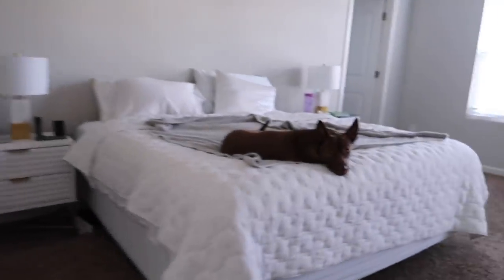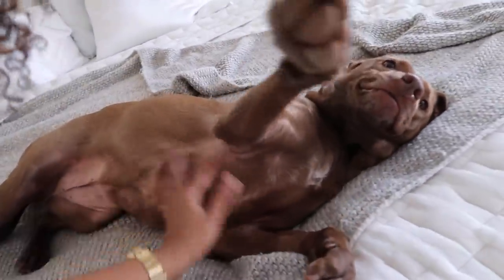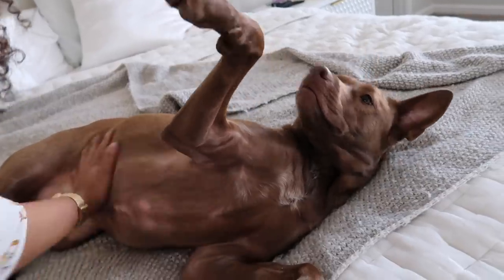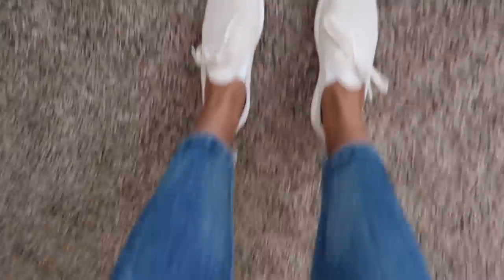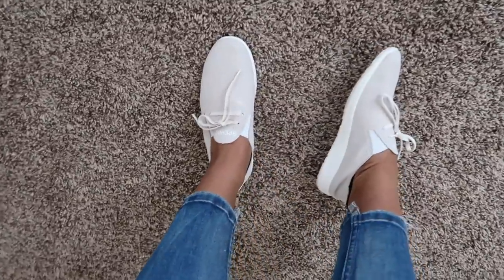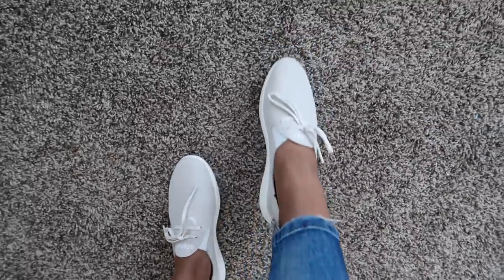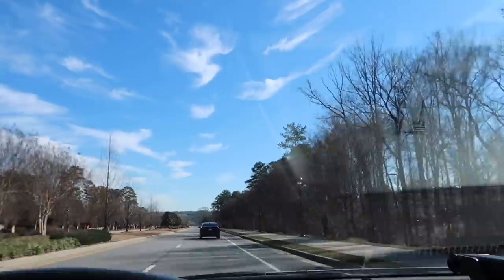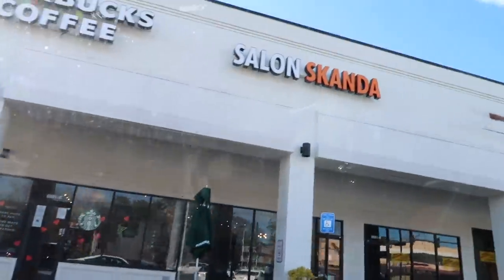new curly cut AND bleach-free color at salon skanda | ATL curly hair salon vlog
I'm new-ish to ATL, so I'm currently going through a lil journey of experiencing different curly hair salons in the city until I find my favorite. Today, we're checking out Kristal at SalonSkanda for a trim and NEW COLOR! Super excited to take y'all along with me. Hope you enjoy, xo

o o t d :
top + jeans from Zara
shoes from Sperry